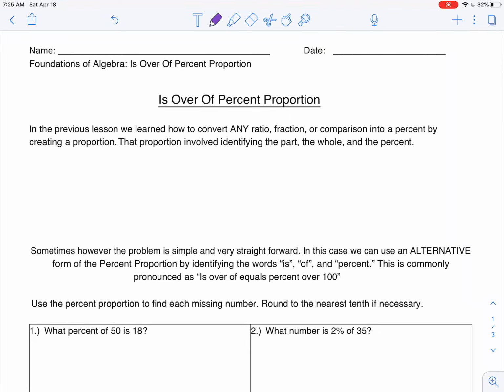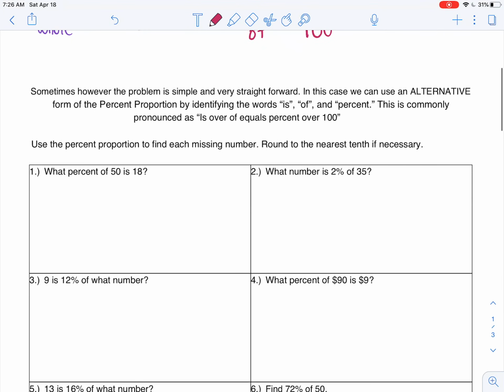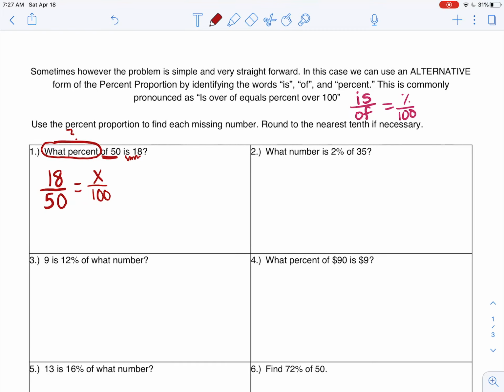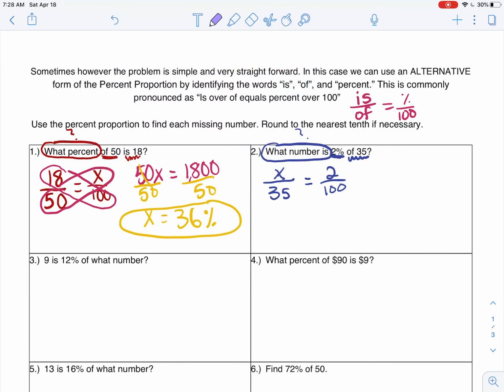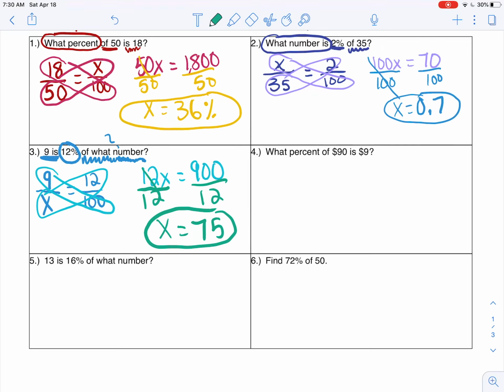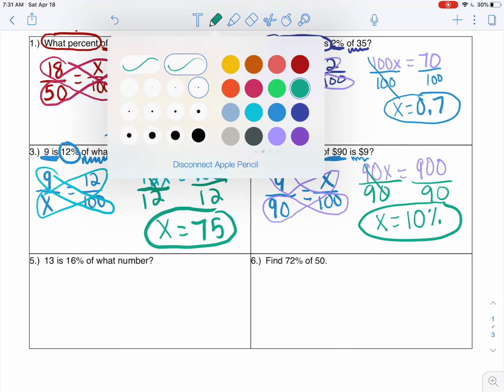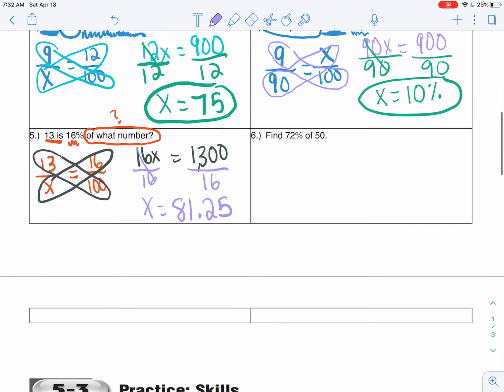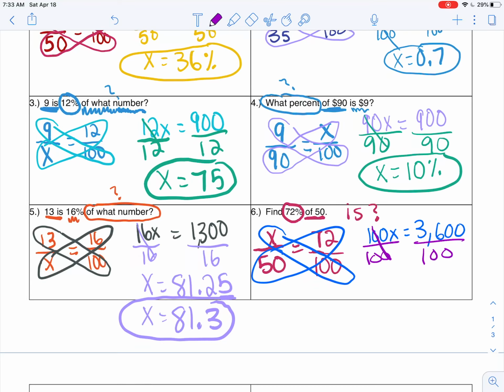Percent Proportion is over of